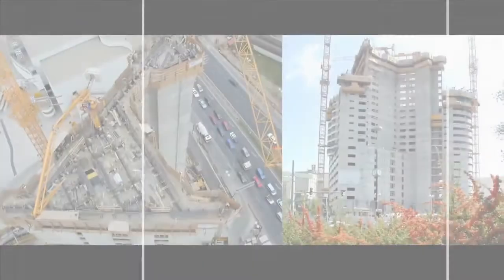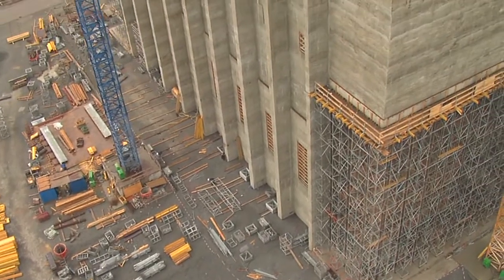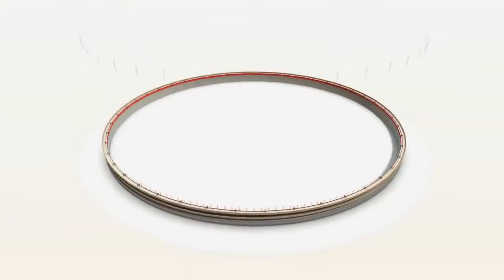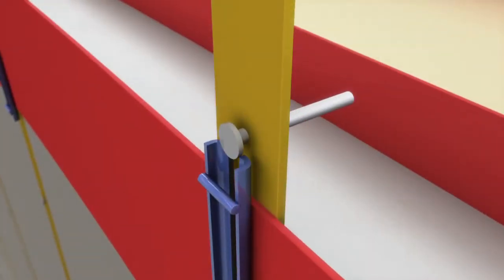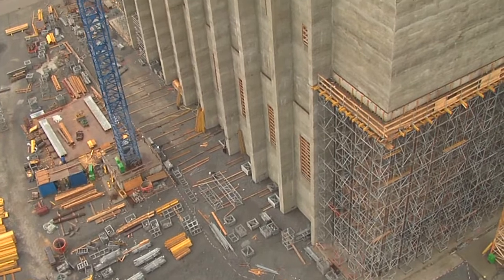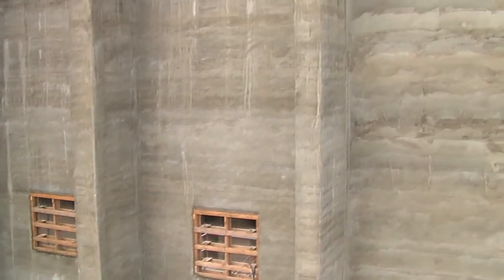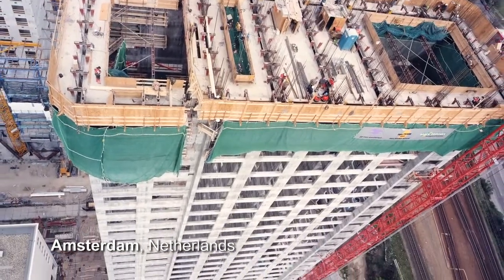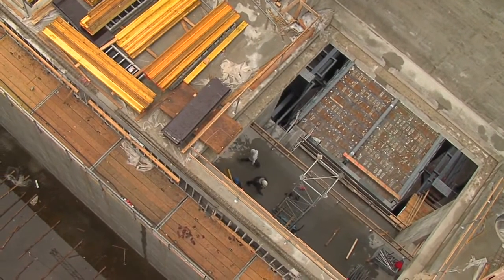slipforming of large units